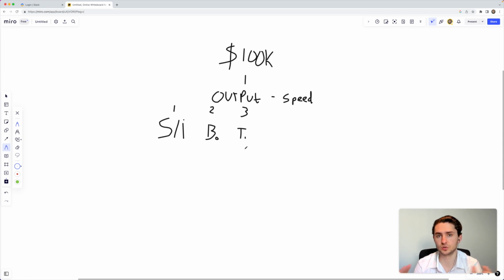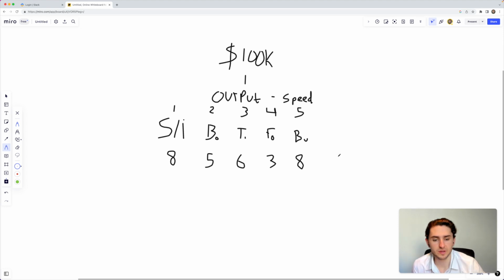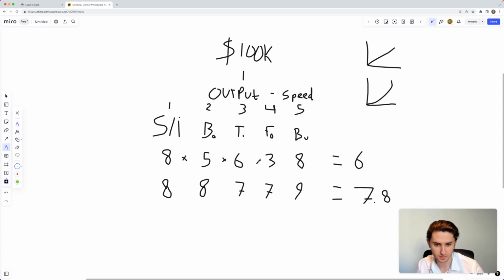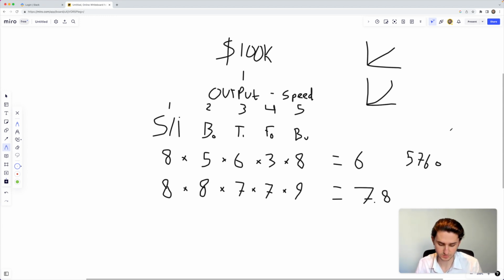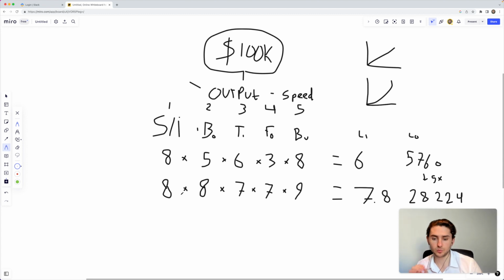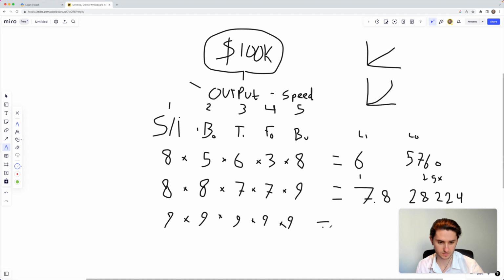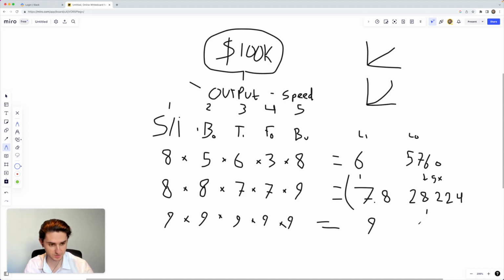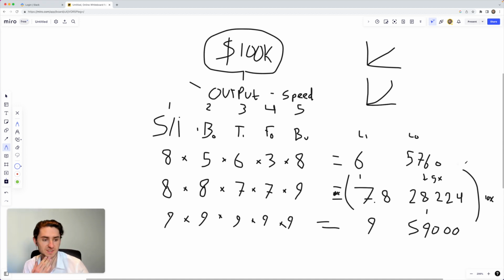Get Twice as Much Done in Half the Time Using This Output & Efficiency System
🔗 LINKS 🔗

Unlock Your Full Potential: Mastering Time Management, Goal Setting, and Motivation"

Are you struggling to achieve your goals and manage your time effectively? Do you find yourself lacking motivation to pursue your dreams? If so, this video is for you!

In this inspiring and informative video, we will explore the essential skills you need to unlock your full potential and achieve success in all aspects of your life. We will delve into the importance of setting clear and achievable goals, as well as strategies for effective time management and boosting motivation.

You'll learn practical tips and techniques for managing your time more efficiently, such as prioritizing tasks, avoiding distractions, and creating a schedule that works for you. We'll also cover goal-setting methodologies, including SMART goals, and how to break down larger goals into manageable tasks.

With motivational speeches and videos, you'll gain inspiration and insight into the power of self-improvement and personal growth. You'll learn how to stay focused on your goals, overcome obstacles, and stay motivated throughout your journey.

Whether you're a student, professional, or anyone looking to enhance your personal development, this video will provide you with the tools and inspiration you need to unlock your full potential and achieve success in all areas of your life. So, join us now and start your journey towards a better, more fulfilling life!